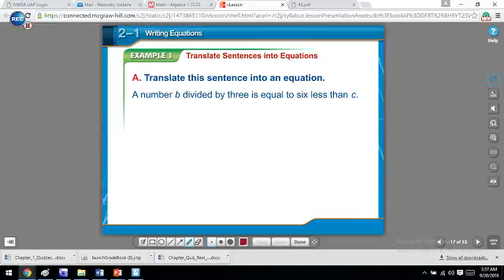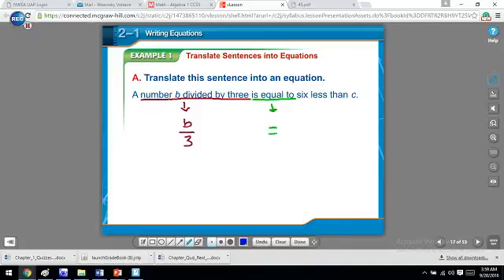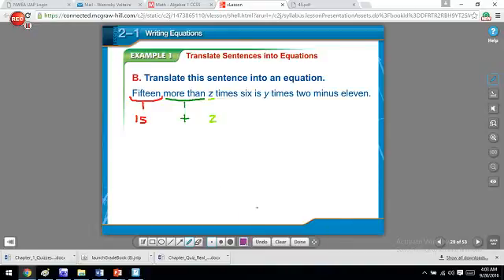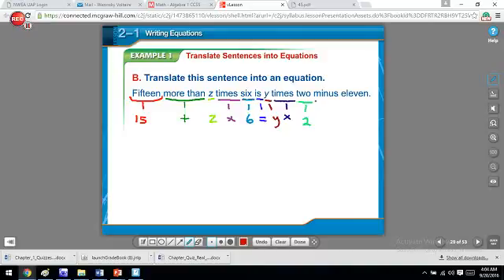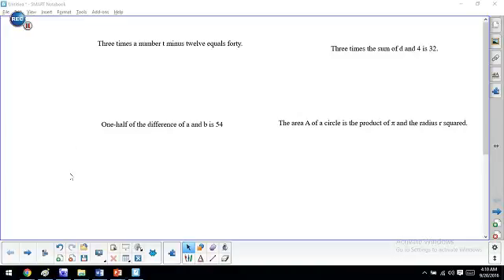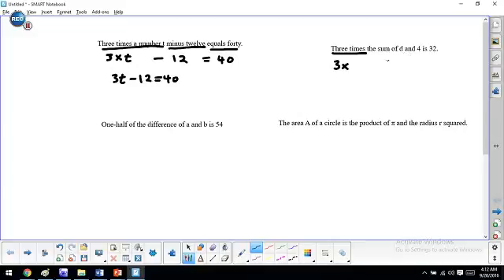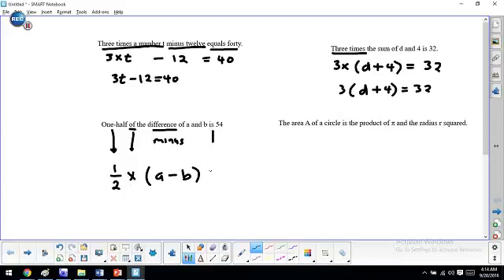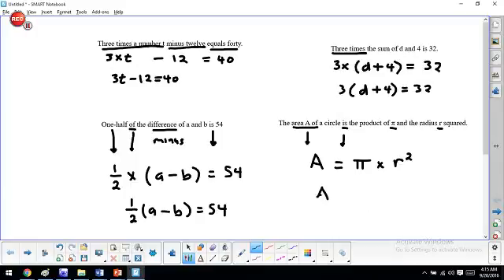2-1 translate sentences into equations